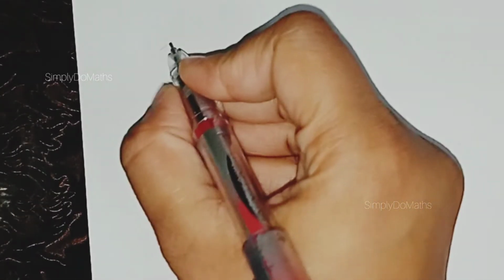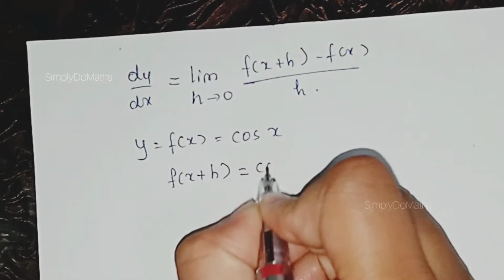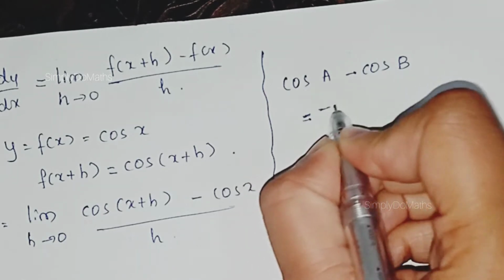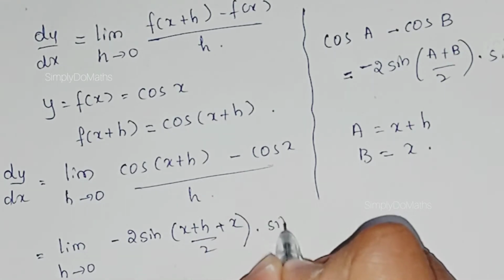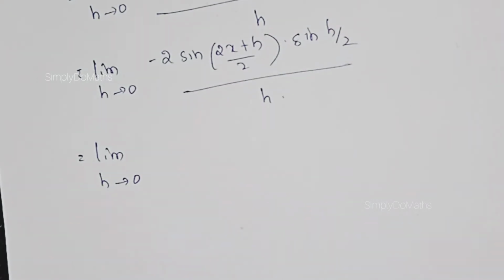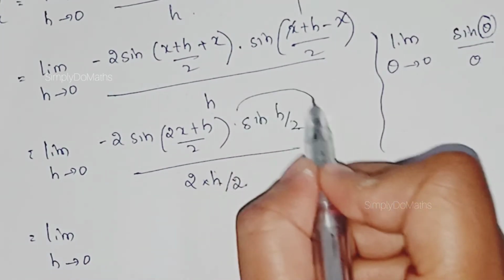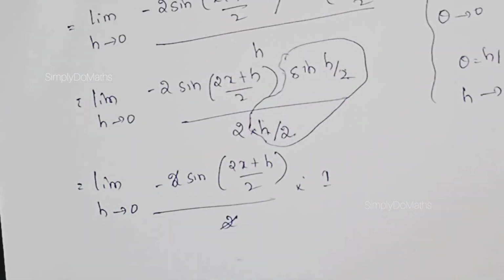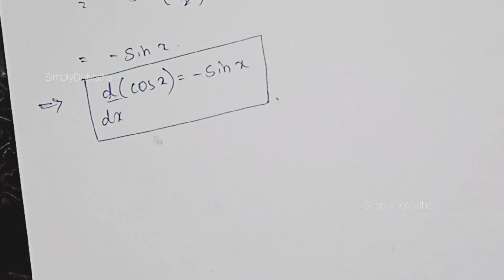Differentiation / Derivative Of cos x / Method of First Principle / SimplyDoMaths